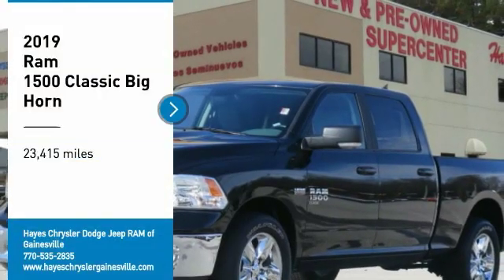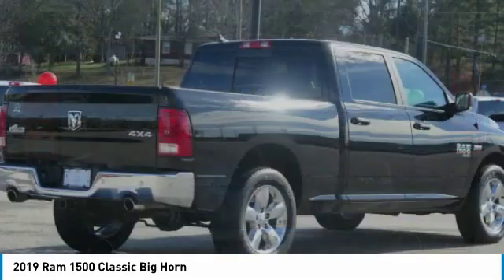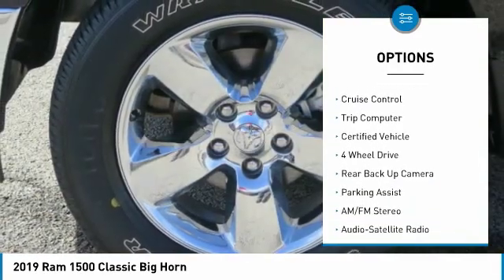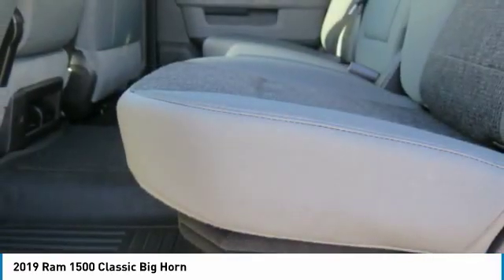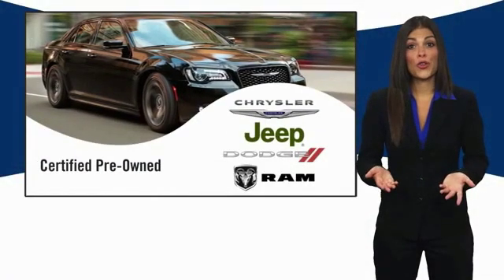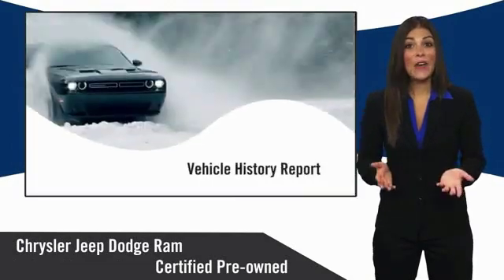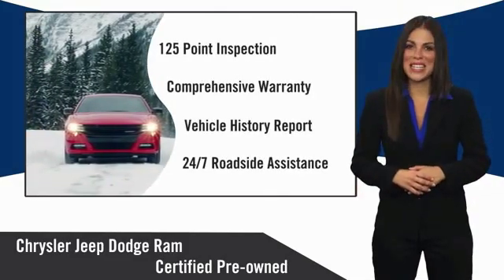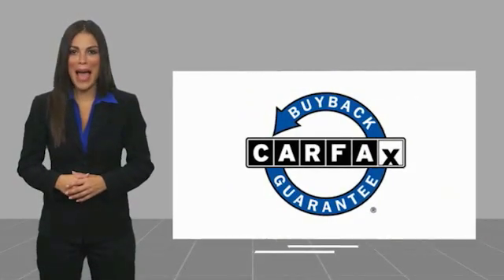2019 Ram 1500 Classic Gainesville GA 14723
2019 Ram 1500 Classic Big Horn

Clean CARFAX. Certified. Diamond Black Crystal Pearlcoat 2019 Ram 1500 Classic Big Horn 4WD 8-Speed Automatic HEMI 5.7L V8 Multi Displacement VVT FCA US Certified Pre-Owned Certified, Air Conditioning ATC w/Dual Zone Control, Compass, Heated door mirrors, Illuminated entry, ParkView Rear Back-Up Camera.brbrbrFCA US Certified Pre-Owned Details:brbr  * 125 Point Inspectionbr  * Transferable Warrantybr  * Includes First Day Rental, Car Rental Allowance, and Trip Interruption Benefitsbr  * Vehicle Historybr  * Limited Warranty: 3 Month/3,000 Mile (whichever comes first) after new car warranty expires or from certified purchase datebr  * Roadside Assistancebr  * Powertrain Limited Warranty: 84 Month/100,000 Mile (whichever comes first) from original in-service datebr  * Warranty Deductible: $100brbrbrFor over 41 years our motto has been welcome to the family Call today for an appointment.